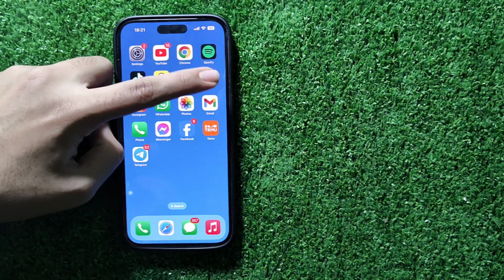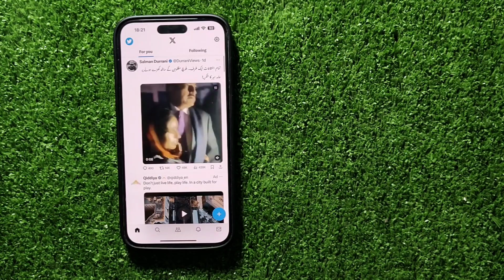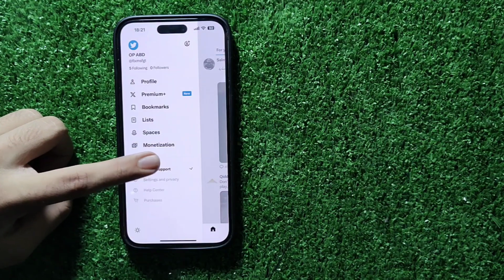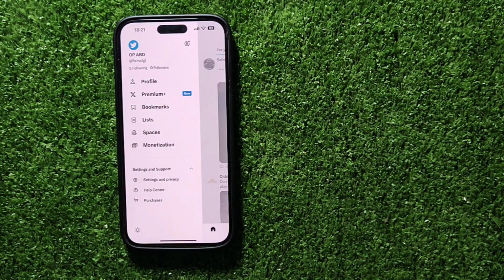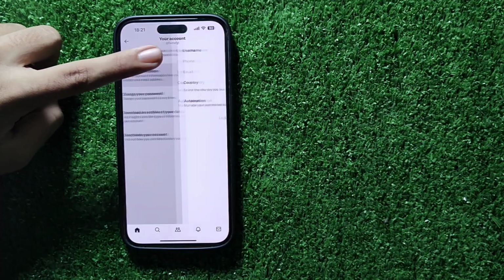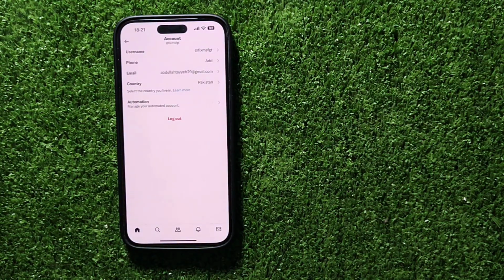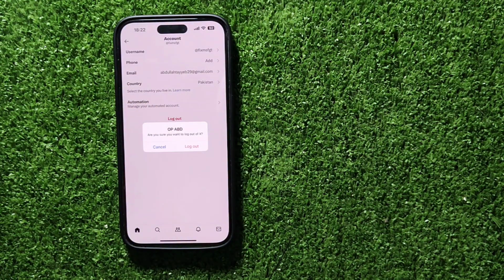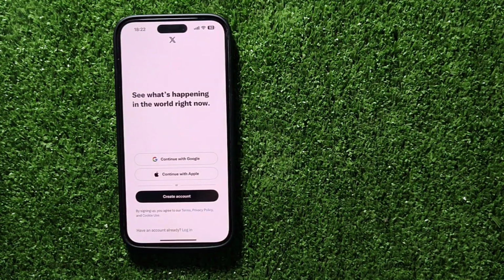How To Sign Out Of X (Twitter) On iPhone - Easy Guide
Optimize your privacy settings with our guide on 'How To Logout Of X or Twitter in iPhone.' Learn the essential steps to seamlessly sign out of your X or Twitter account on your iPhone, ensuring secure and private browsing. Explore practical solutions for managing your social media accounts and maintaining control over your online presence. Whether you're switching accounts or prioritizing security, this tutorial has you covered. Watch now and discover the easy steps to log out of X or Twitter on your iPhone for enhanced privacy and control.